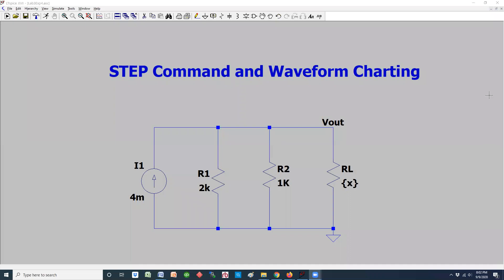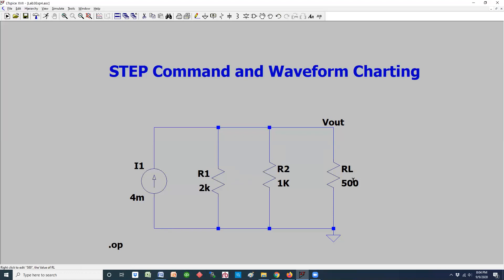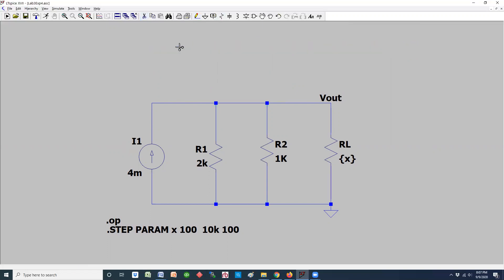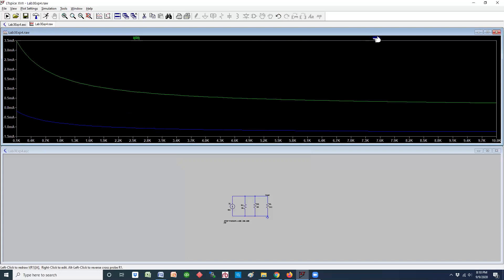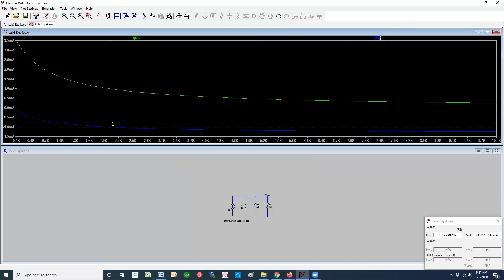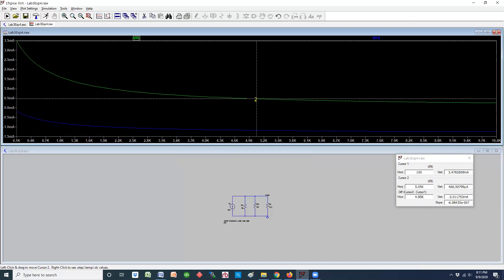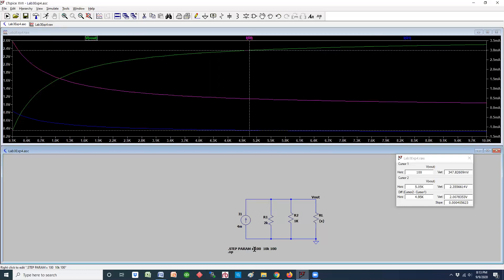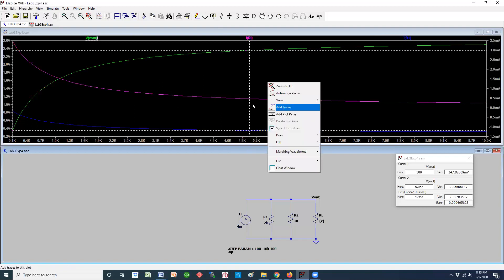LTspice STEP Command and Charting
This video Introduce and use of STEP command (spice directive).  Next,  it cover the user of traces to chart the  current and voltage in the various parts of circuit